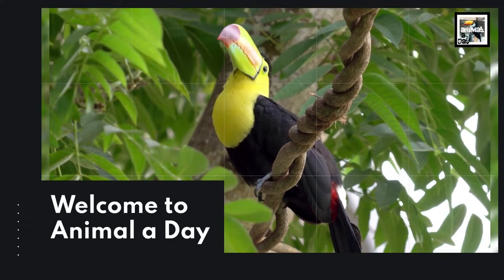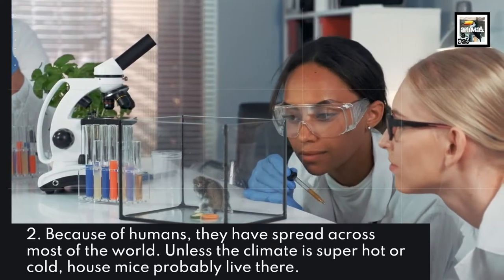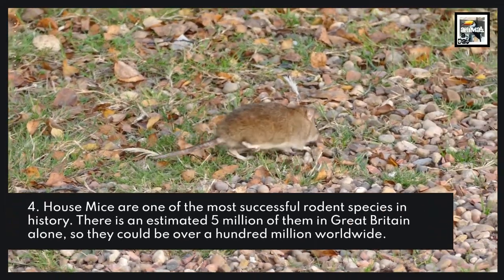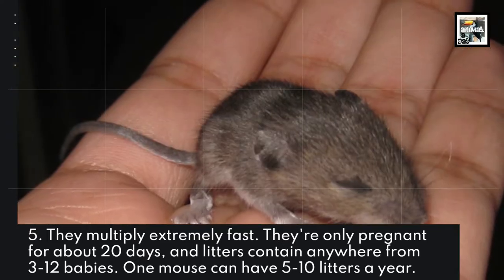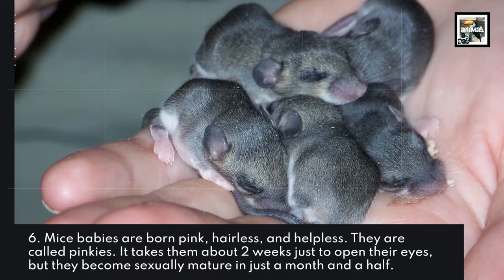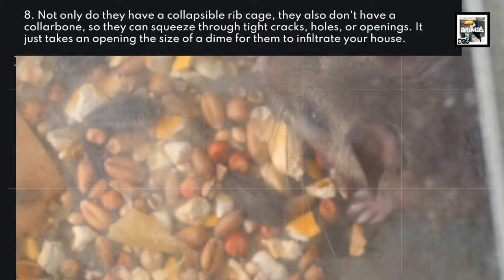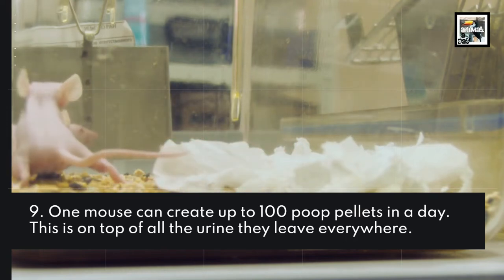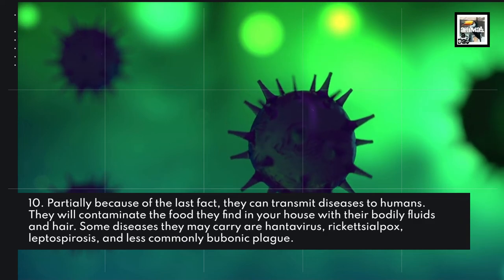10 House Mouse Facts - The Plague Bearer Factory - Animal a Day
Today we learn about our nasty, furry, little, unwanted roommate, the house mouse.